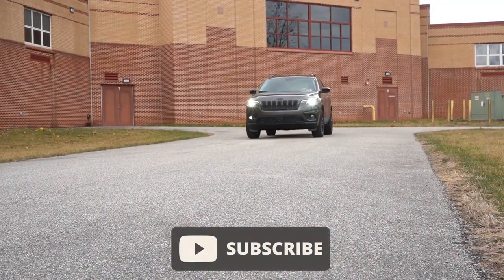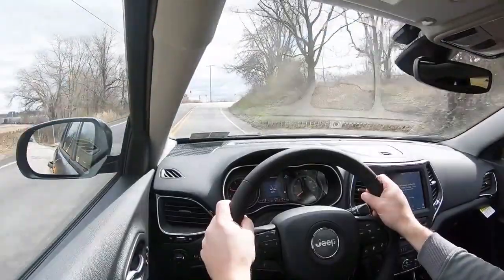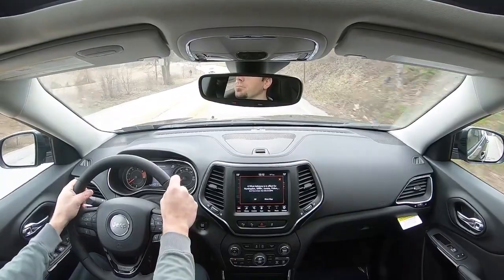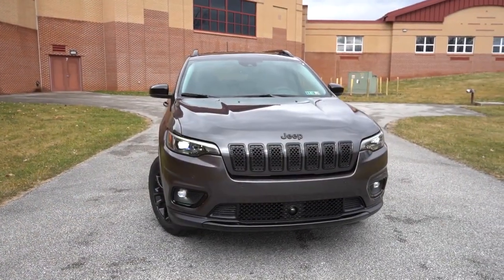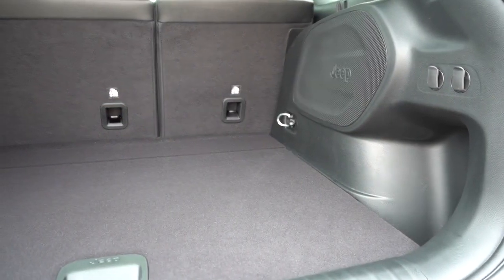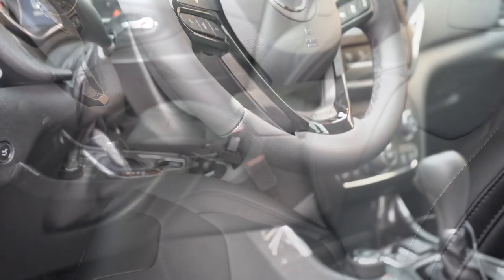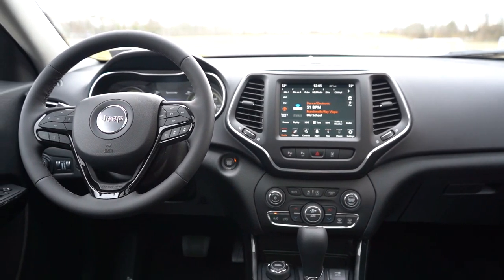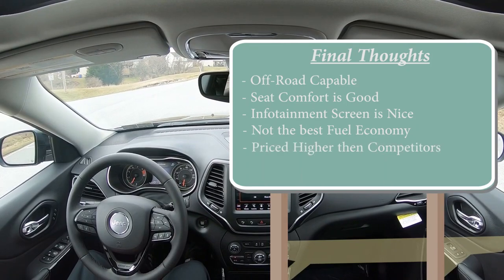2023 Jeep Cherokee Review _ An Off-Road Capable SUV!